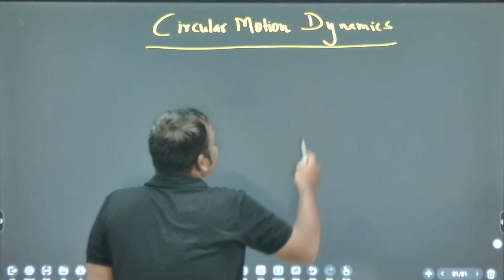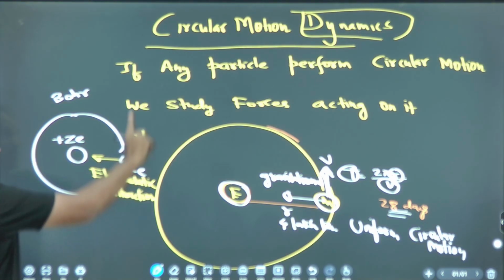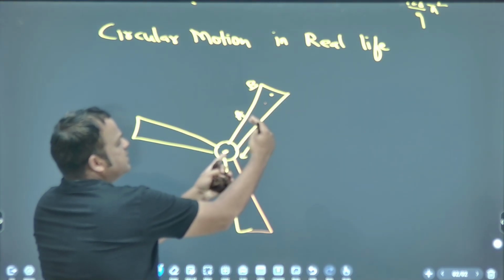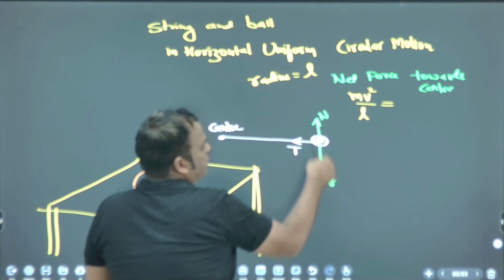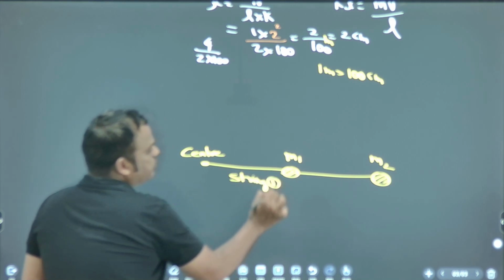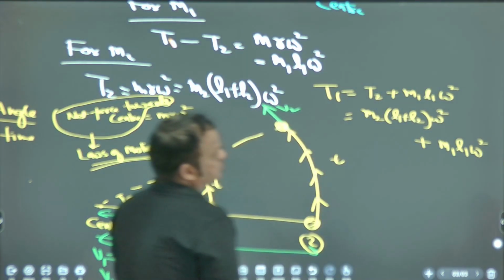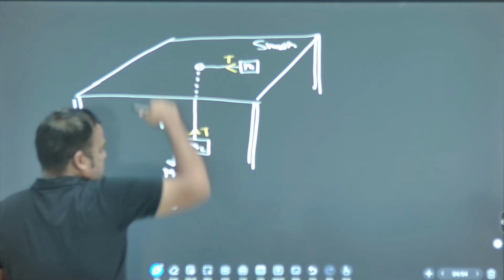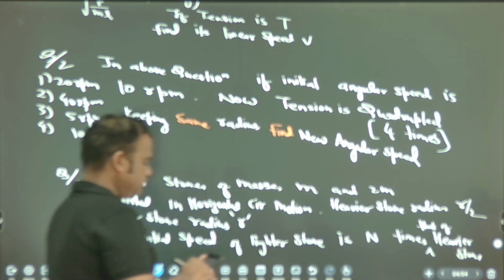Circular Motion Dynamics